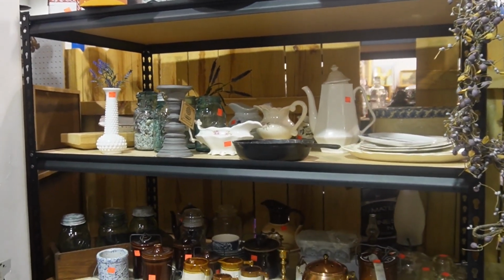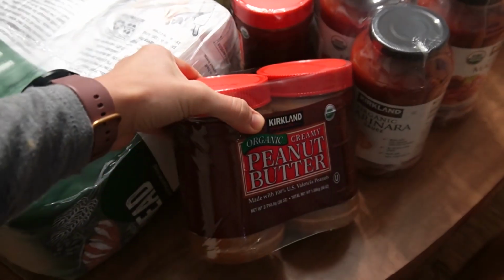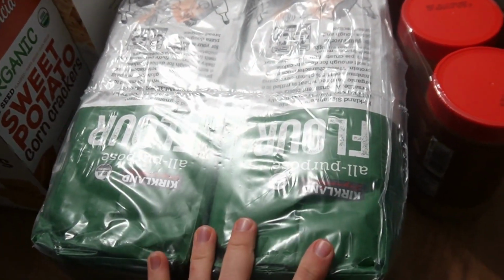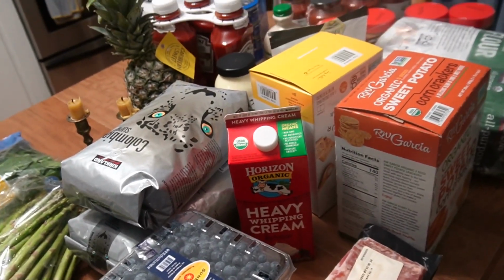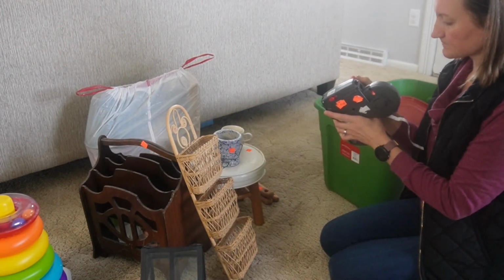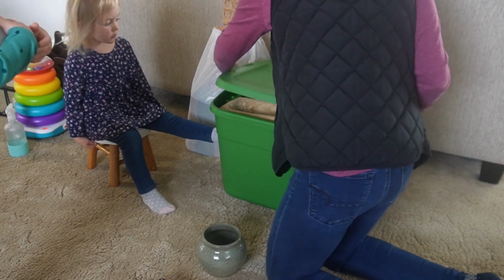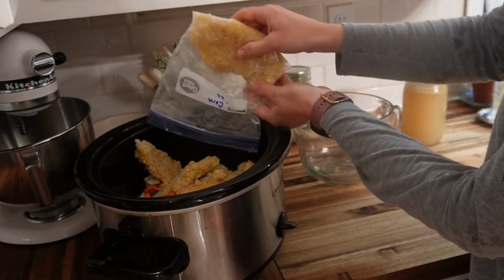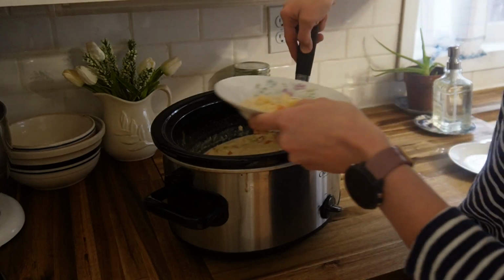HOMEMAKING,THE WONDERFUL PARTS OF IT ALL |Antique booth, Costco haul, chowder recipe & seed growing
homemaking motherhood thrift Homemaking has so many different aspects to it. Today I am sharing just a few glimpes of what I do.

seed sell trays

AMAZON FAVORITES:
Burts Bees eyeliner

200 East Park Ave.